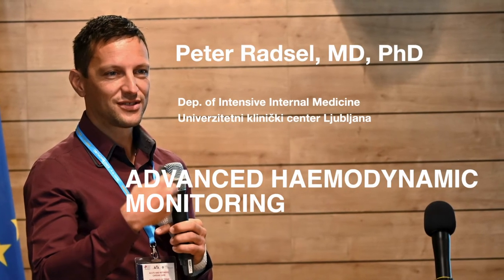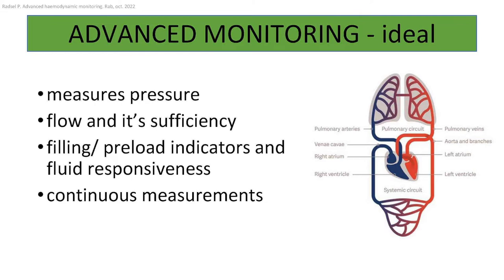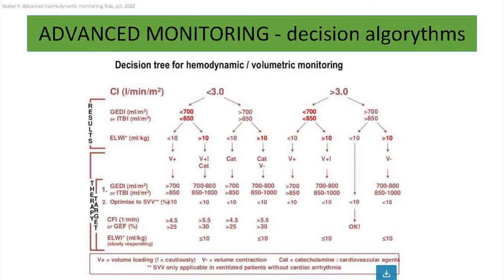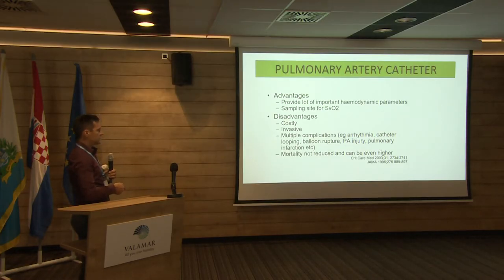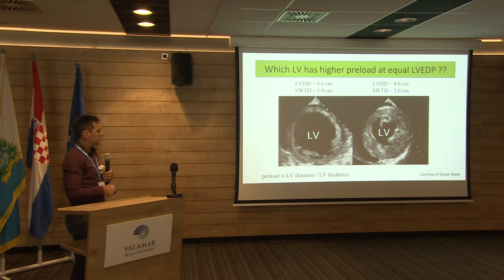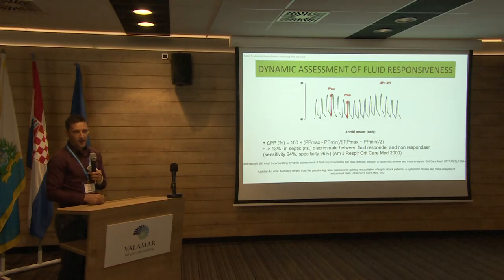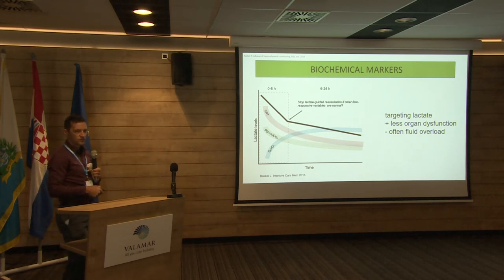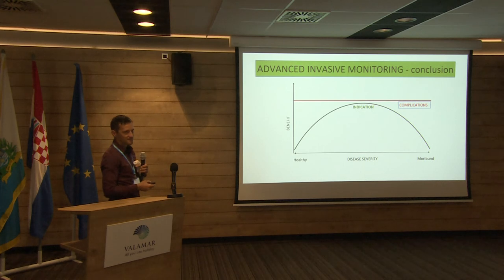15. P. RADŠEL - SYMPOSIUM ACUTE AND INTENSIVE CARDIAC CARE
15. P.  RADŠEL -  SYMPOSIUM ACUTE AND INTENSIVE CARDIAC CARE

October 14th - 16th, 2022  - City of Rab,  Croatia

ADVANCED HAEMODYNAMIC MONITORING

Peter Radsel, MD, PhD
Dep. of Intensive Internal Medicine
Ljubljana University Medical Centre